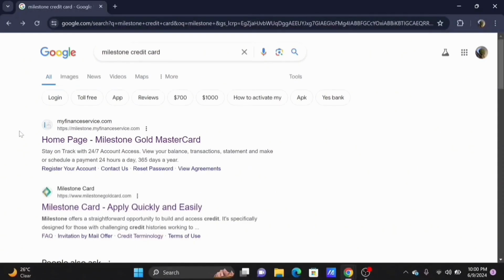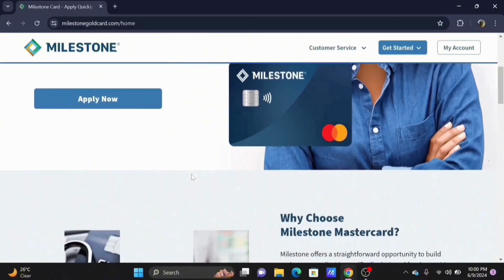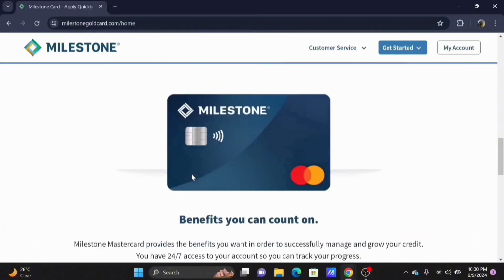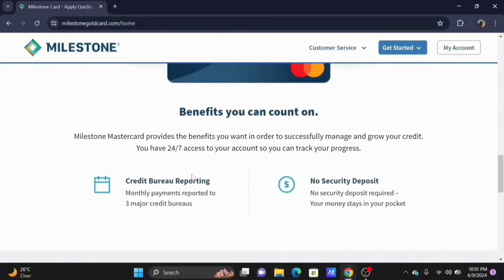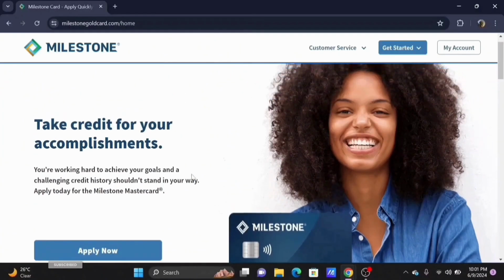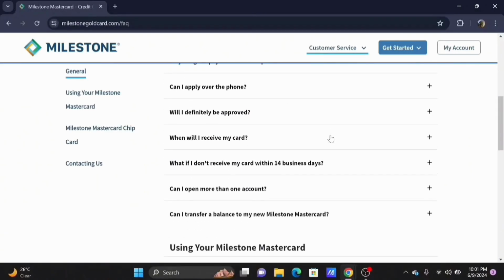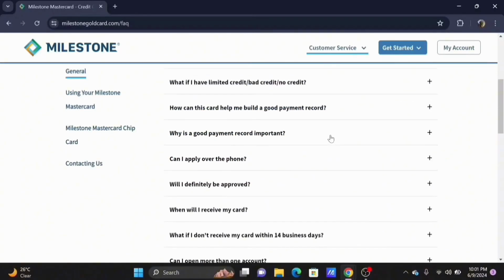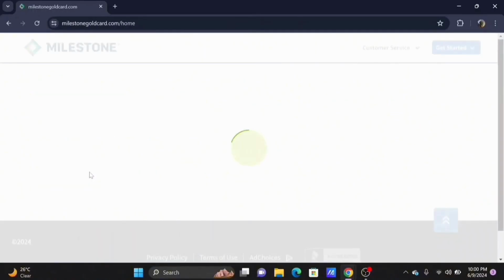How to Track Milestone Credit Card (Full Guide)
Waiting for your Milestone Credit Card to arrive and want to track its status? This step-by-step guide for 2024 shows you how to track your Milestone Credit Card, ensuring you stay informed about its delivery. Follow these simple steps to track your card effectively.

In this tutorial:
0:00 - Introduction
0:05 - How to Track Milestone Credit Card (STEP-BY-STEP GUIDE 2024)

Learn how to quickly and easily track your Milestone Credit Card. This video provides detailed instructions on accessing your Milestone account online, using customer service, and checking your email for tracking updates. Stay informed about your card's delivery status with these tips.

Track your Milestone Credit Card delivery with ease!